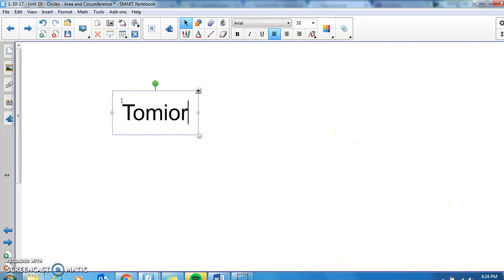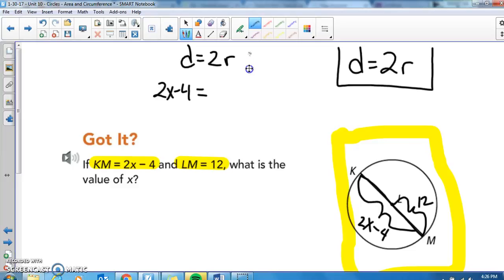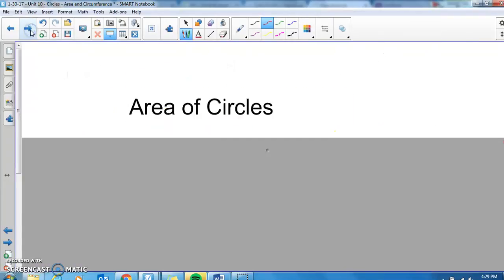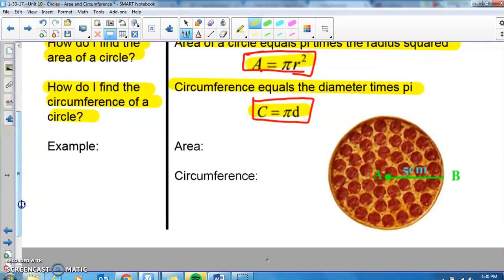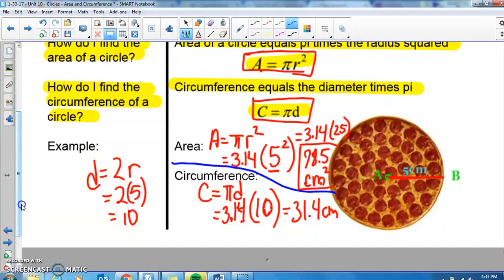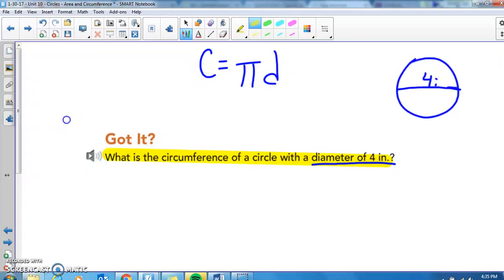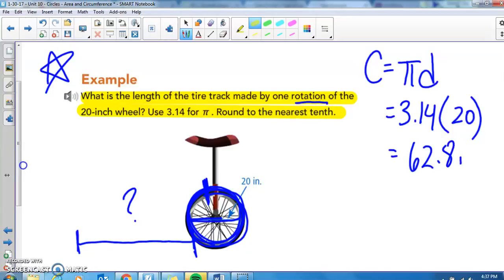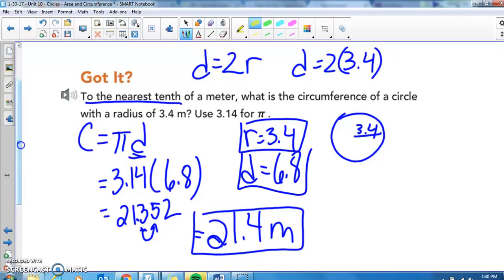Circles Area and Circ Video #1